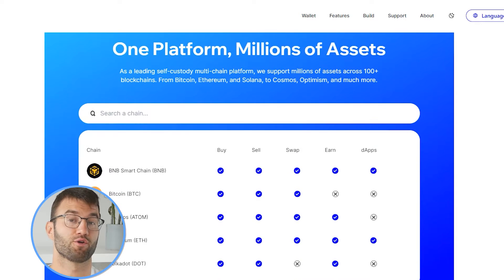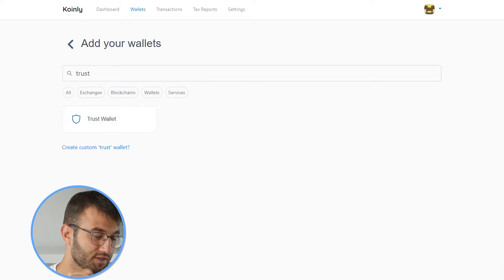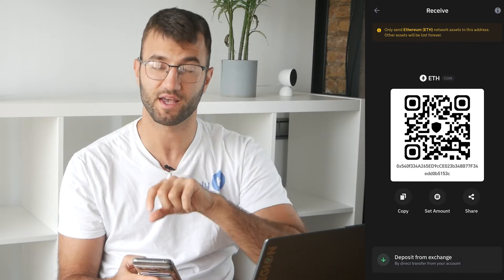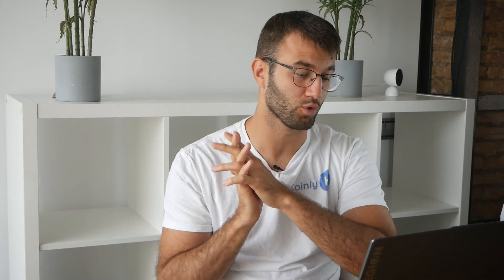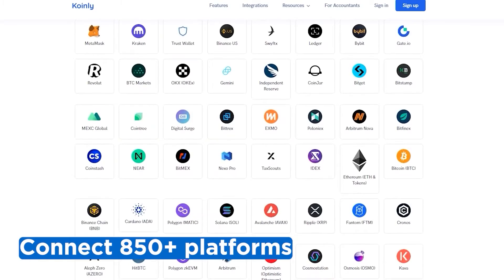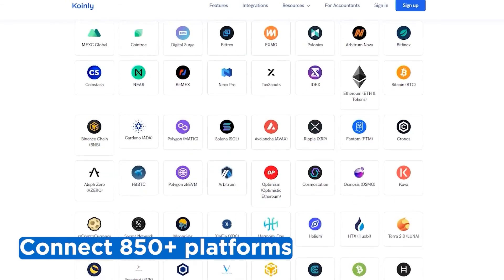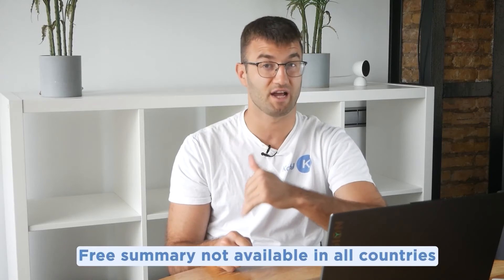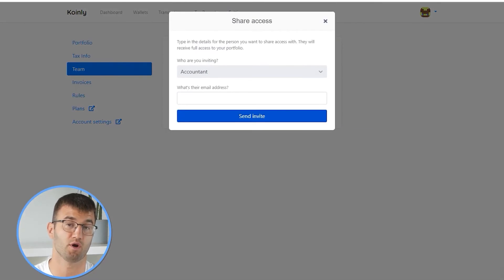How To Do Your TrustWallet Crypto Taxes FAST With Koinly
Trading with TrustWallet ? Not sure how to do your crypto tax? Worried about the IRS or your country’s tax authority? Relax, we've got you! Watch and learn with Koinly.

Using TrustWallet and wondering how to do your TrustWallet  crypto taxes before the IRS, HMRC, CRA, or the ATO tax deadline? It’s really easy! Today I’ll show you have to quickly import your TrustWallet transactions into Koinly -  by importing different CSV files into Koinly. Koinly then calculates your cryptocurrency taxes and generates a fully compliant tax report that you file with yourself, or send to your crypto tax accountant. Let’s get your crypto tax sorted!

Want more info? Check out our step-by-step guide on how to get your TrustWallet crypto tax done with Koinly